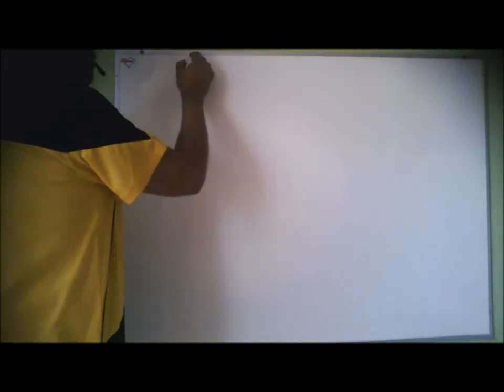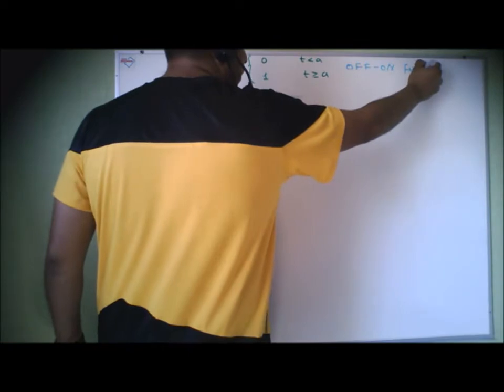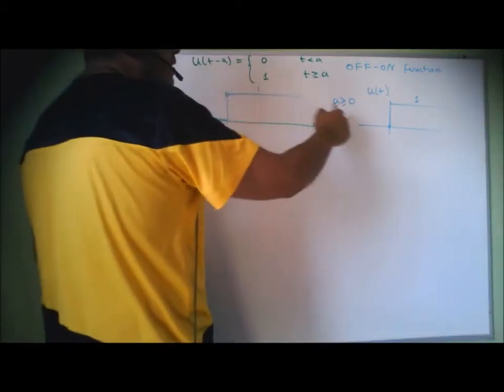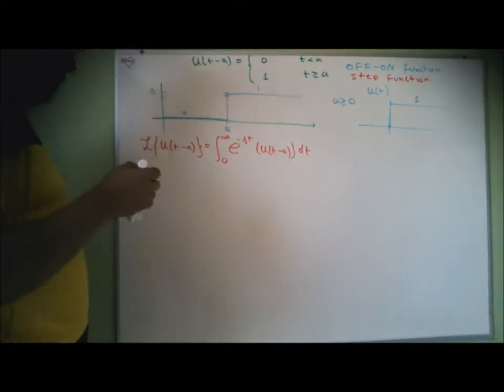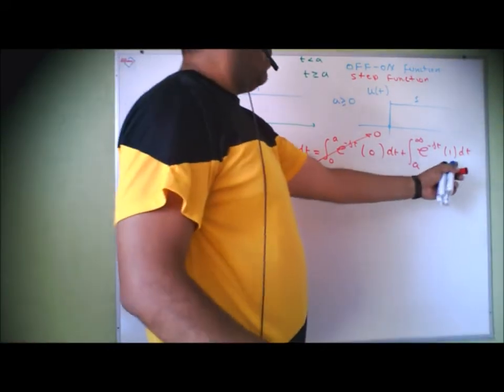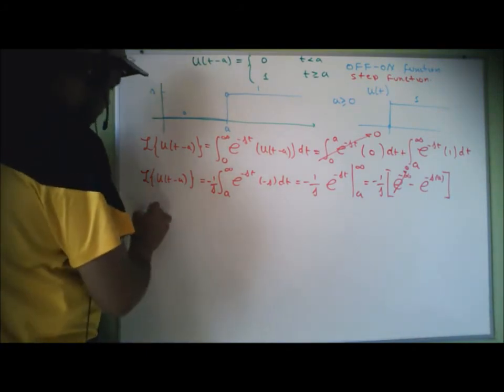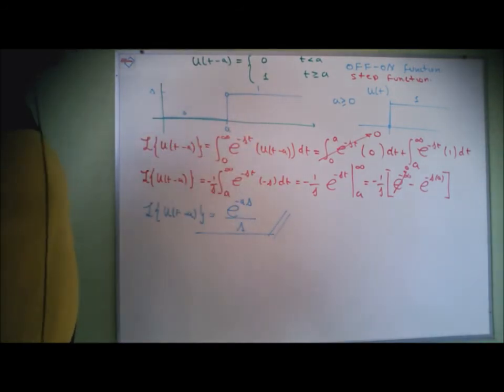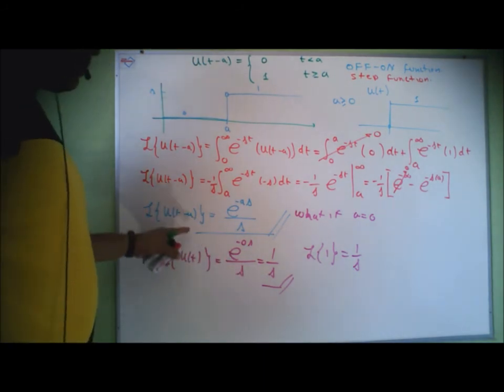Laplace Transform Of Unitary Step Fuction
this video shows 1) what is an unit step function and 2) its Laplace tranformation